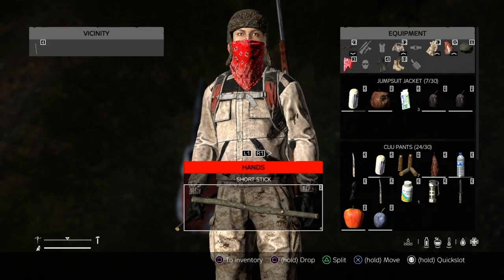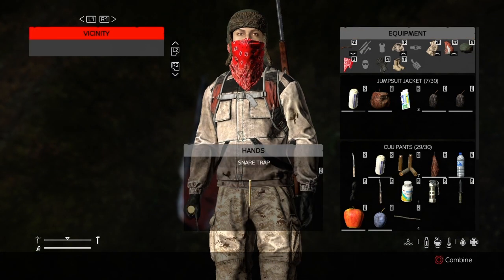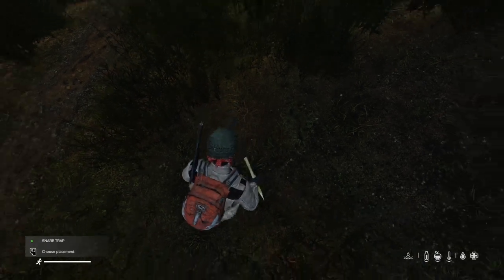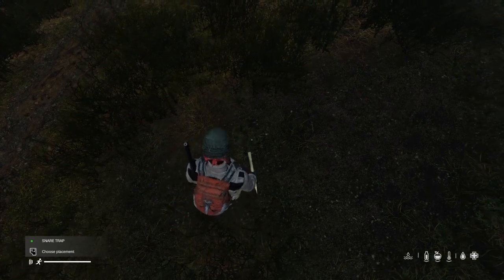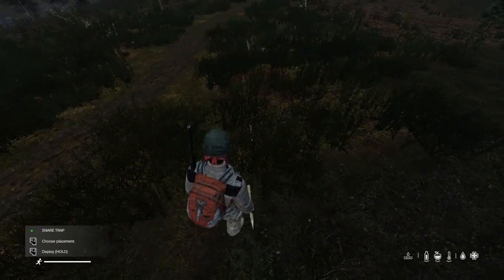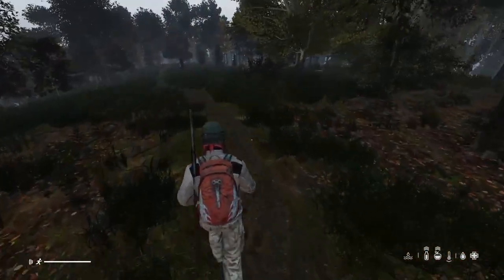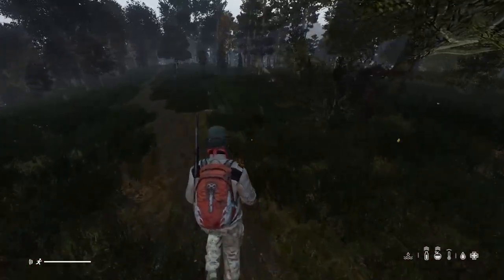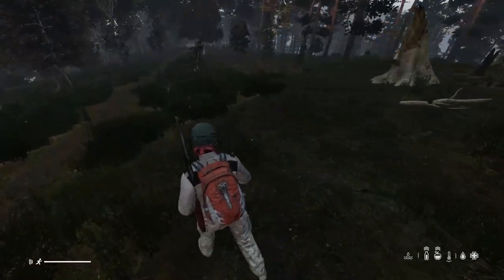DayZ- Rabbit Trap In 2 Minutes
How to make a rabbit trap materials and bait. Thanks in advance.